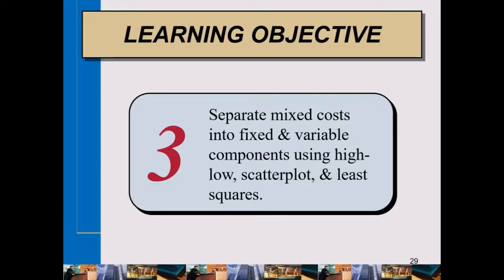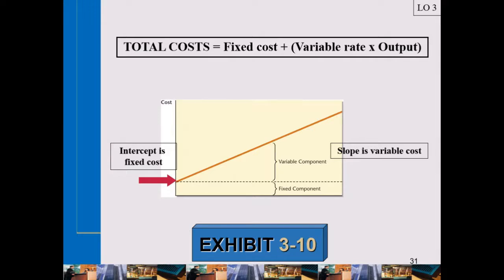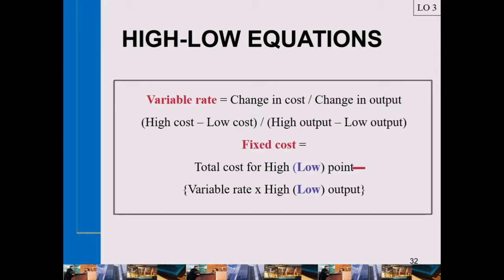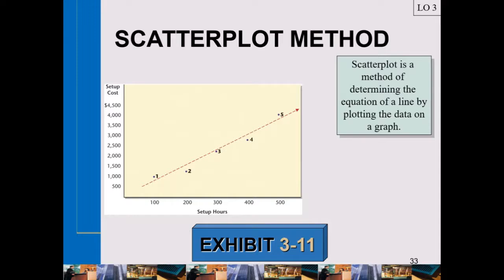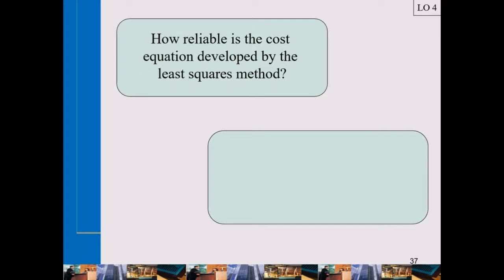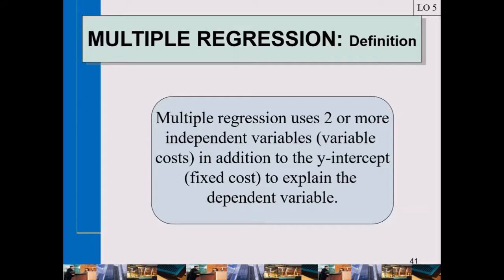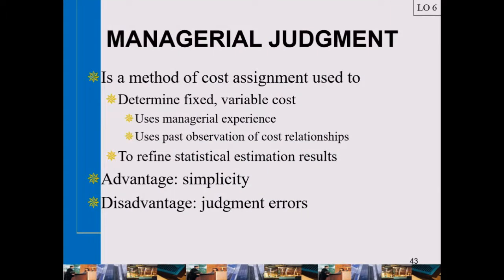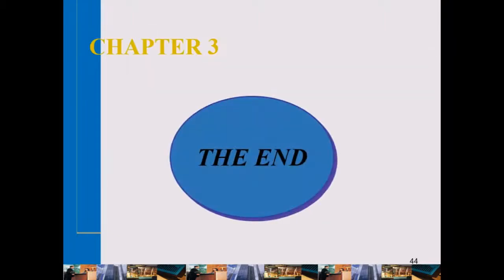MAS: Cost Behavior pt. 2